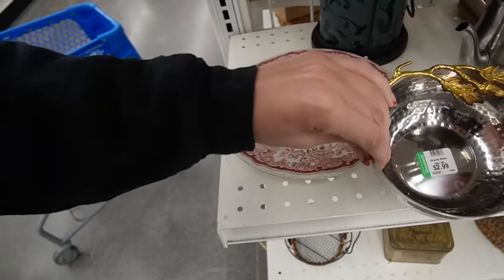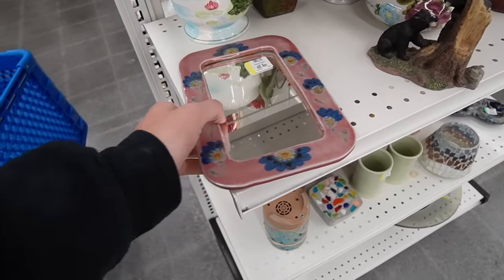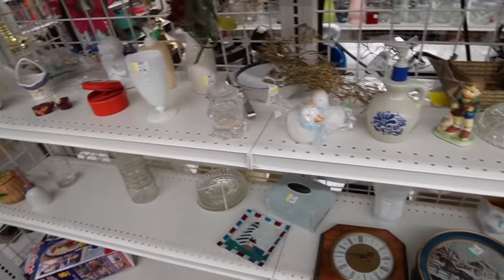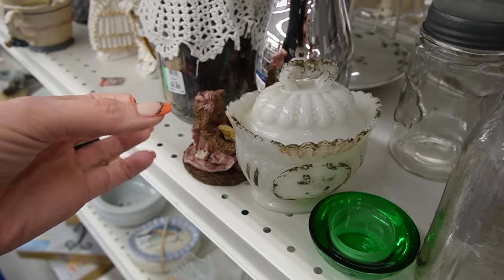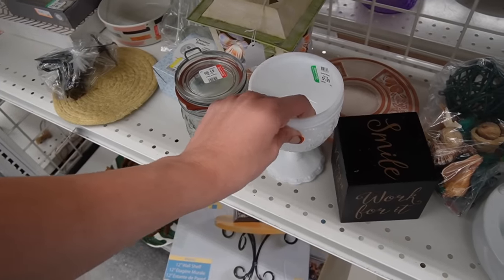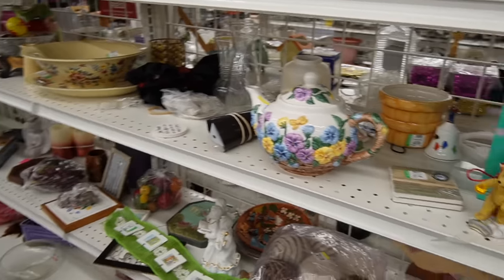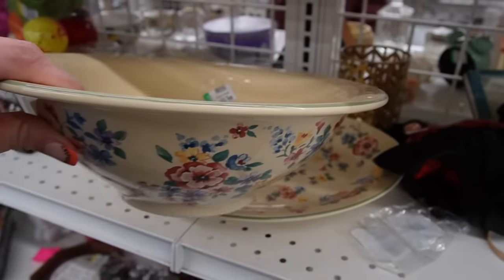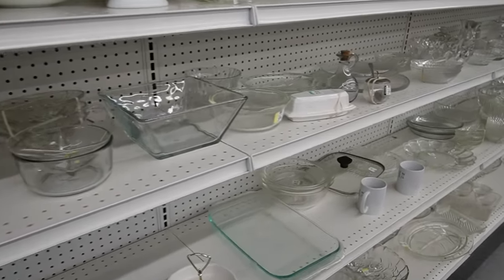That's a WILD CARD | Goodwill Thrift With Me | Reselling